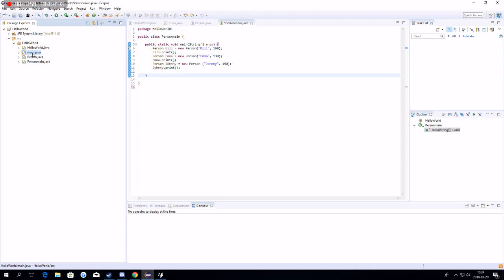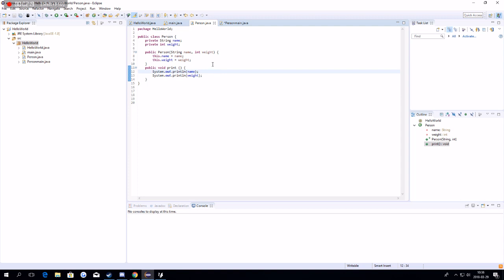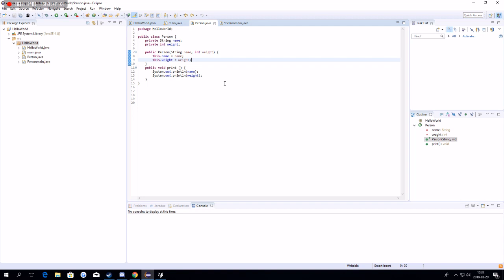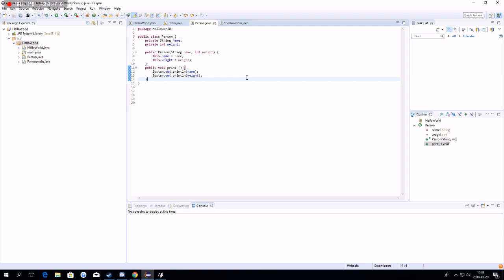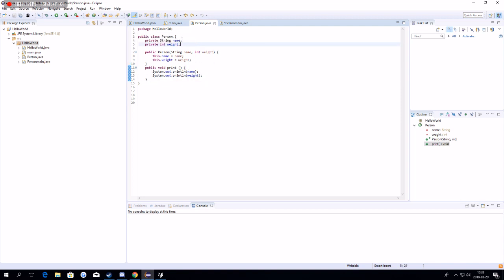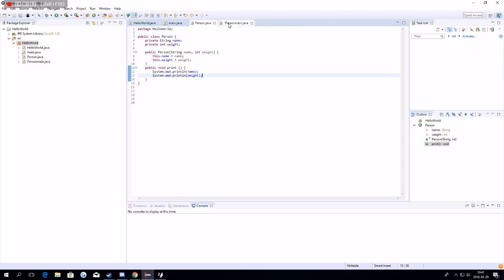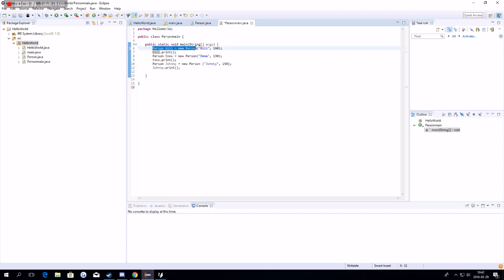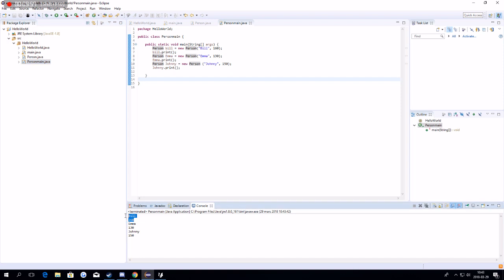Java Coding Basics Episode 8 Objects/More Methods